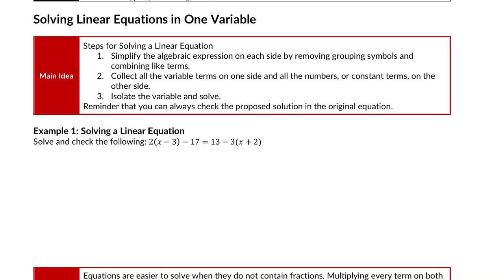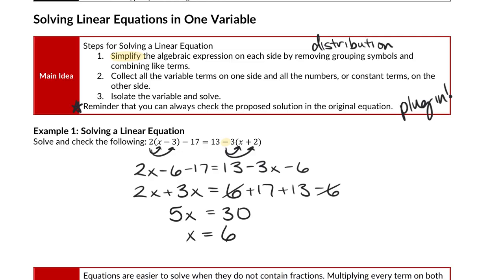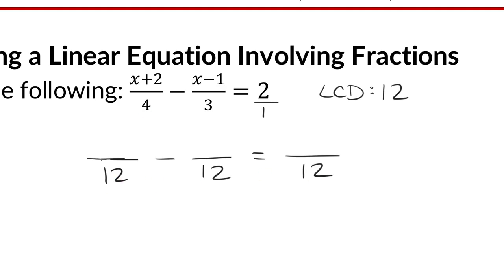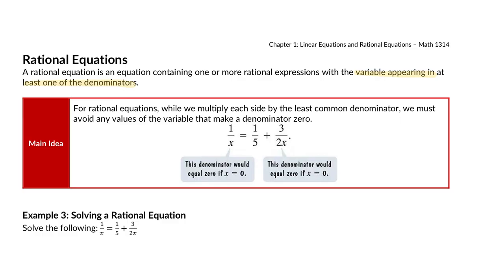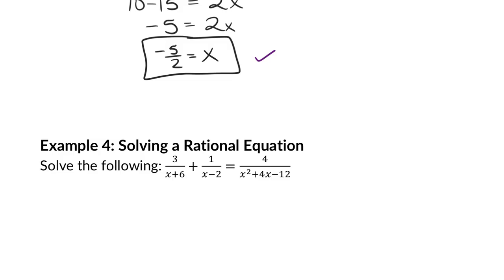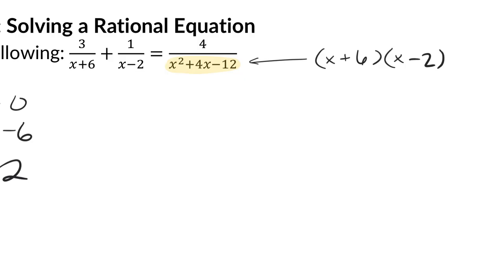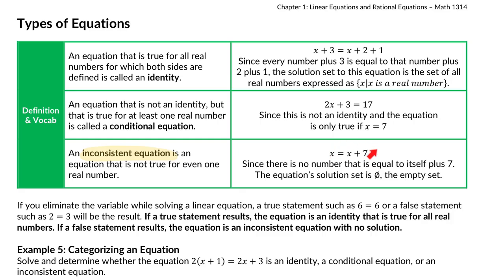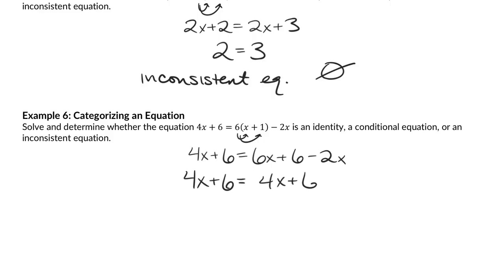1.2 Linear and Rational Equations